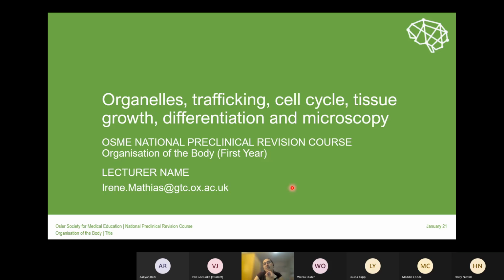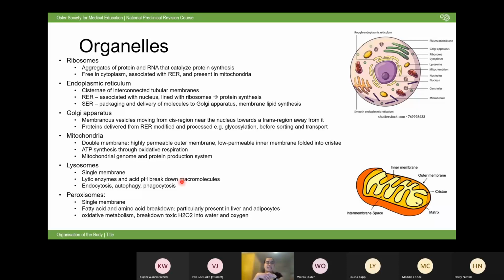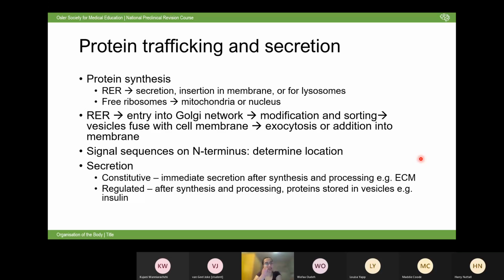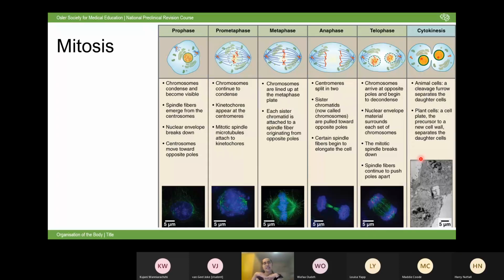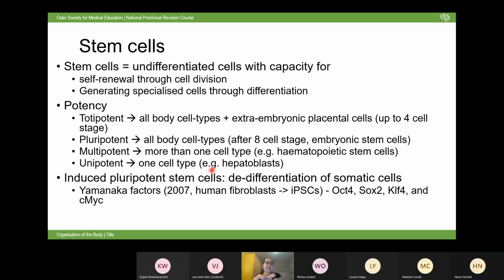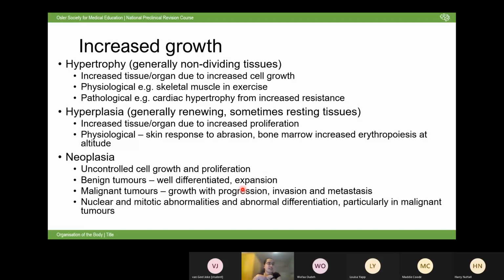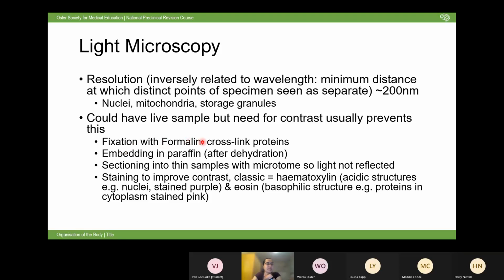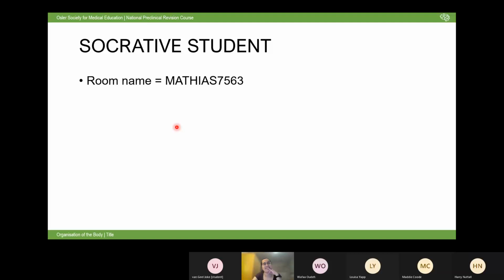Organelles, Trafficking, Cell Cycle, Cell Growth, Differentiation and Microscopy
Re-visit Irene's lecture covering many of the key principles in cell biology, as part of the 'Organisation of the Body' series in our first year Medicine revision course.

We hope you found this video useful! We'd really appreciate it if you could fill out the following feedback form so we know how to improve for future lectures - this is also where you'll find the handout and some additional MCQs